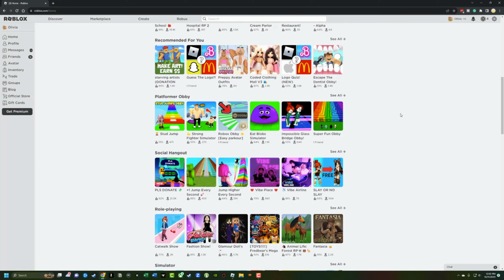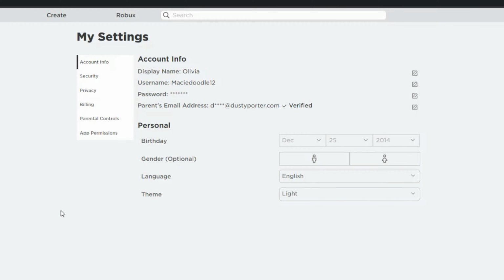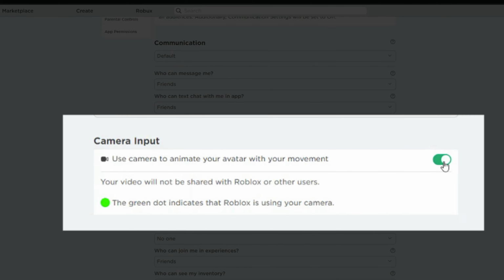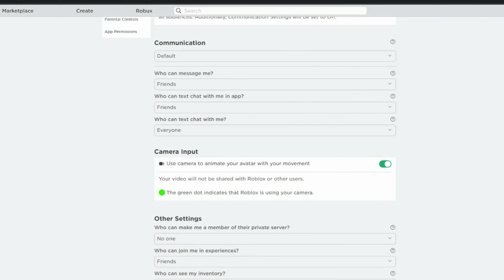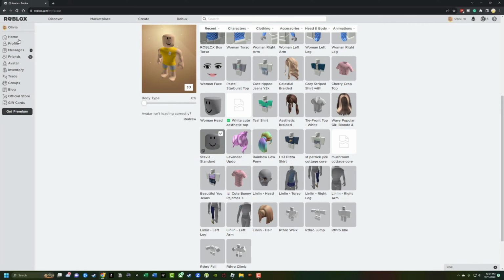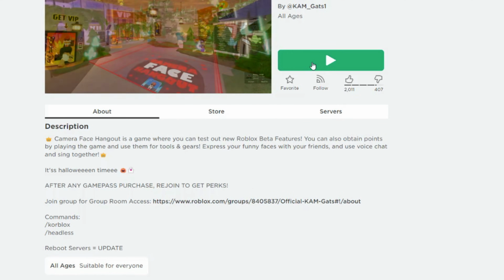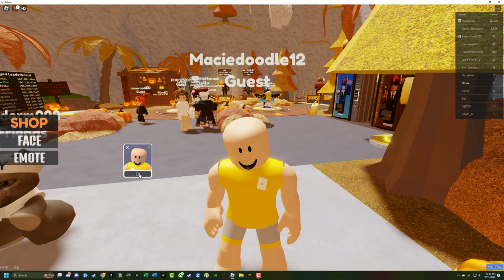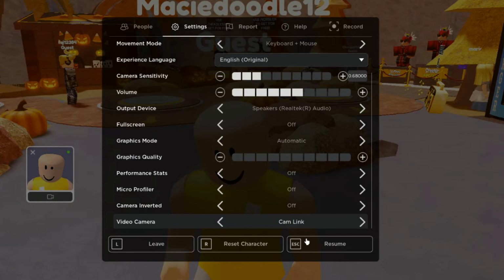How To Get Face Tracking On Roblox - Enable Face Tracking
Learn how to enable face tracking on Roblox in just a few simple steps! This feature allows your avatar to mimic your facial expressions in real time, making your Roblox experience more immersive and fun.